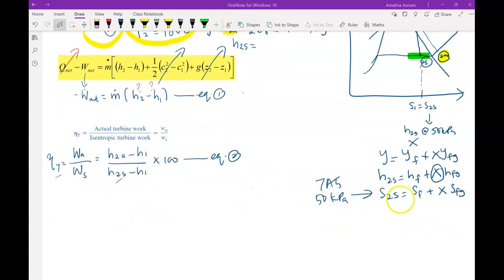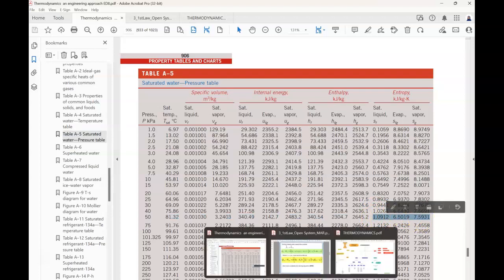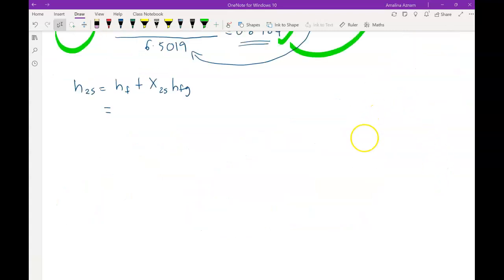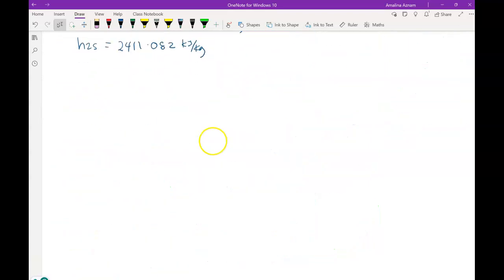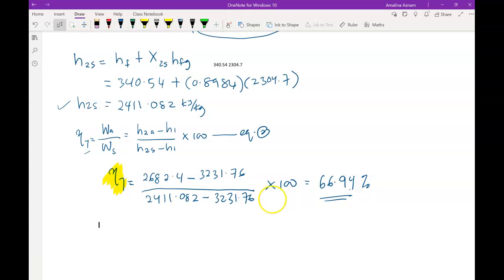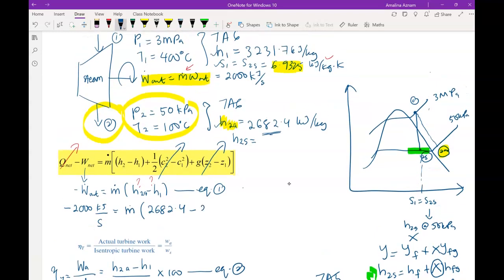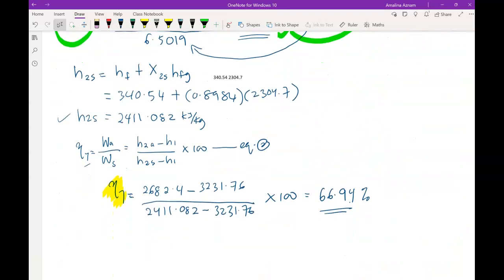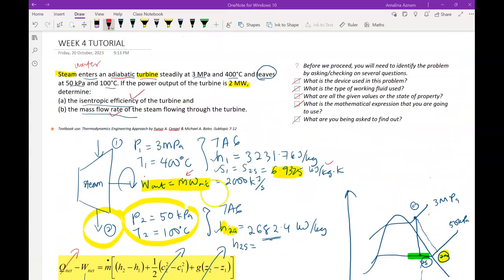How to solve efficiency steam turbine 3/3